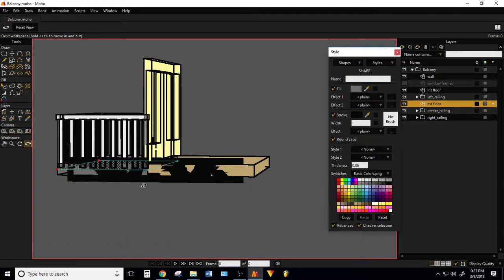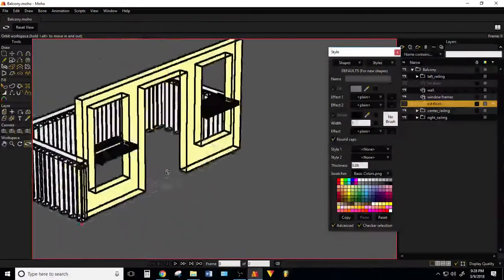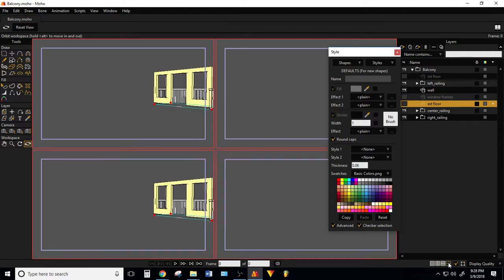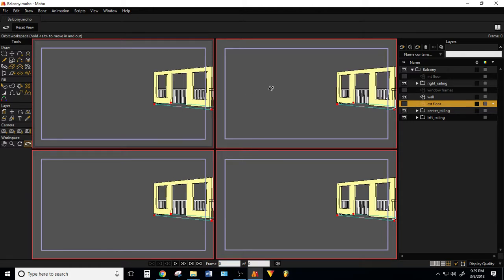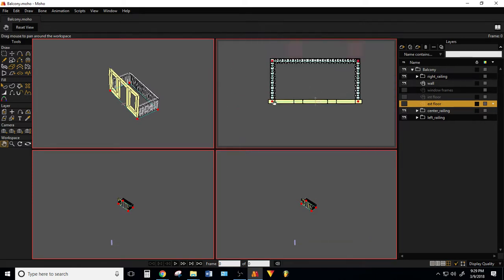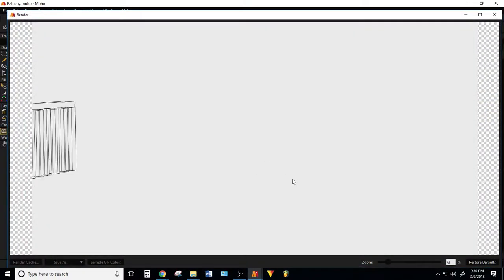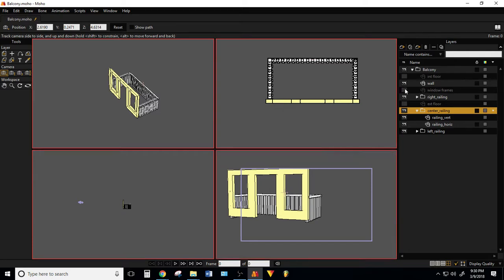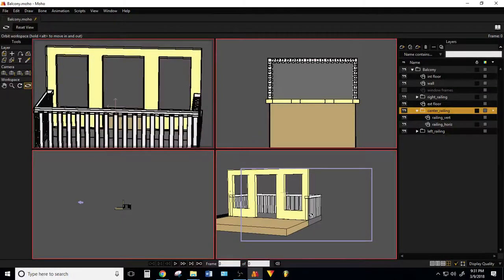Let's Animate: A Tip for Creating 3D Objects in Moho/Anime Studio